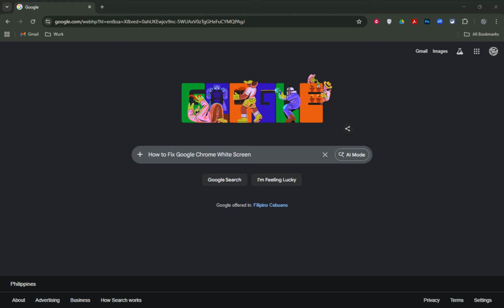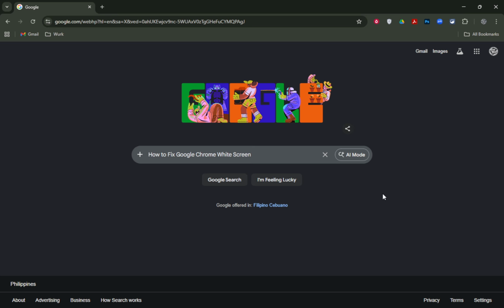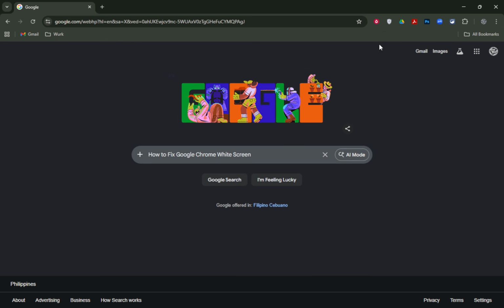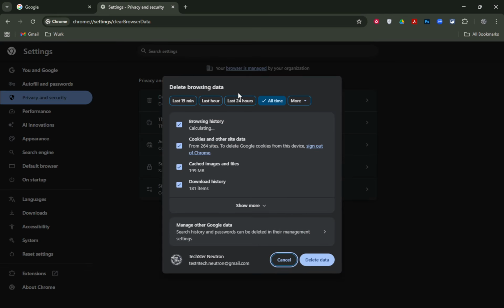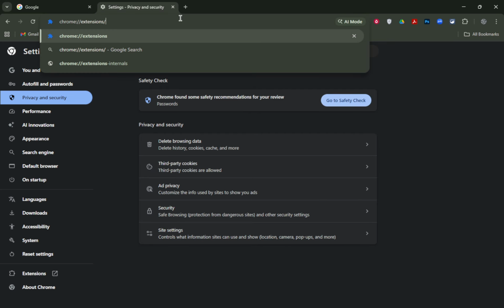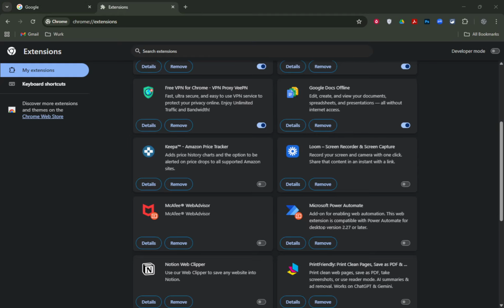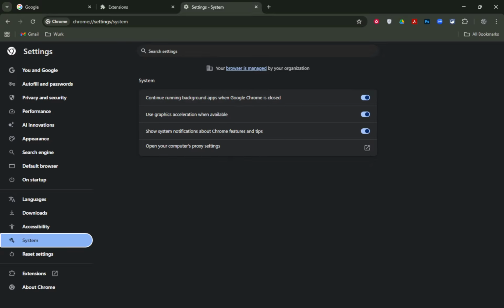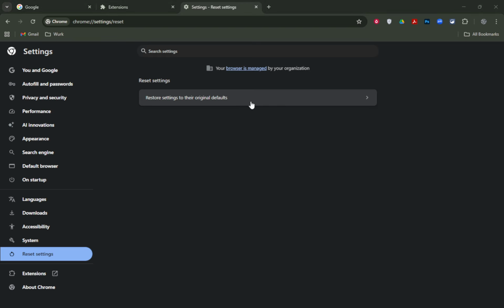How to Fix Google Chrome White Screen [2026 Full Guide]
How to Fix Google Chrome White Screen

In this video, we help you resolve the common issue where a Google Chrome white screen occurs, preventing web pages, menus, or browser interfaces from rendering properly. This frustrating visual glitch typically stems from hardware acceleration conflicts, corrupted local application caches, or incompatible browser extensions that disrupt the software's graphic rendering pipeline.

Verifying your underlying application configuration and hardware environment is essential to restore proper display functionalities and eliminate persistent software freezing. By addressing potential system conflicts within the browser's background infrastructure—such as evaluating active display profiles, managing graphic processing unit overrides, or refreshing your local user data directory—you can quickly clear out the corrupted states causing the blank display and establish a stable, functional browsing environment.

Technical Specs:
Software: Google Chrome; Feature: Troubleshooting & Support